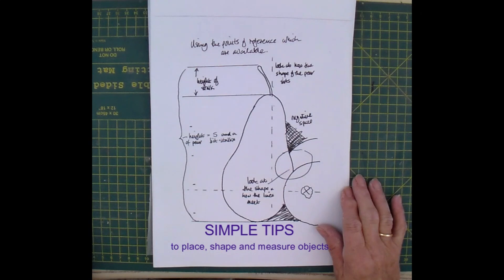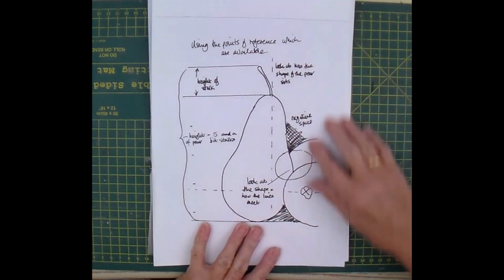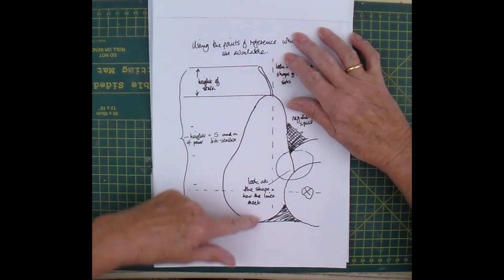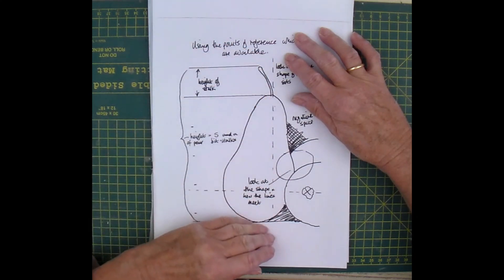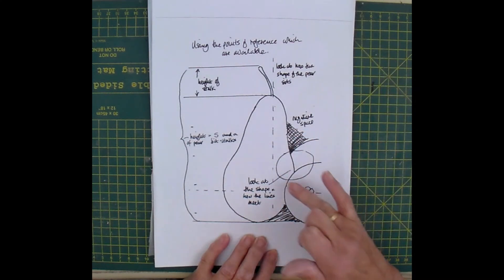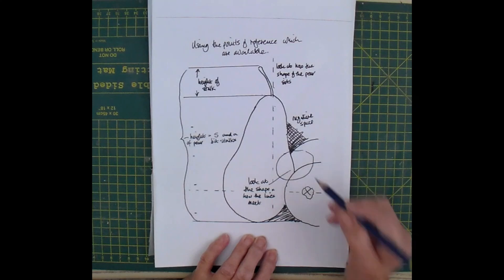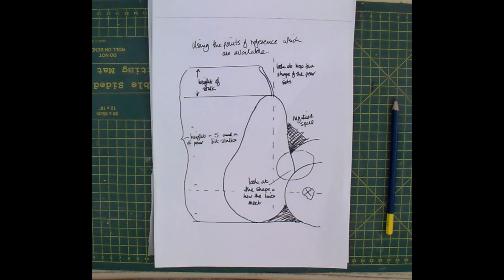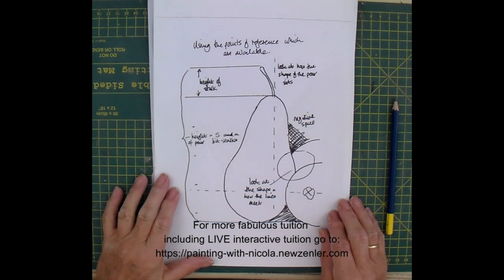Painting with Nicola - Learn How To Place And Judge Shape And Spacing Like A Pro!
The 'Painting with Nicola You Tube' channel offers my unique watercolour painting tuition style along with reviews and information about the painting holidays I hold in the south of France.

When you are looking at a composition, it helps to look at the gaps as much as the objects creating the gaps. It will help you make better assessments of size and shape. Look, look and look again.